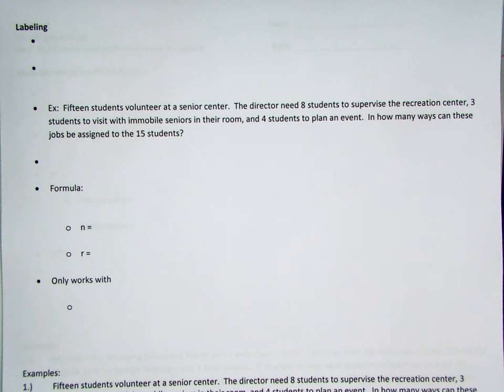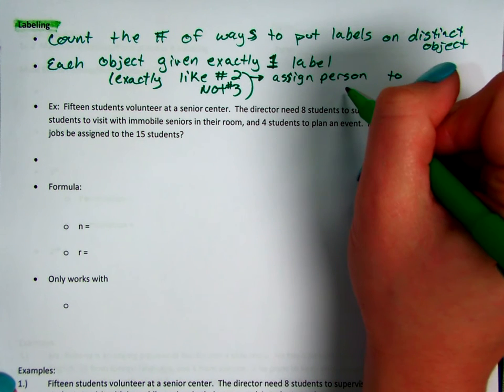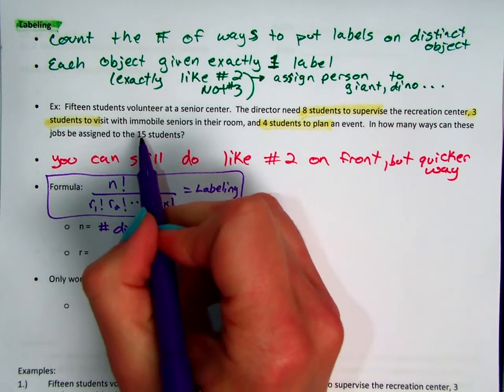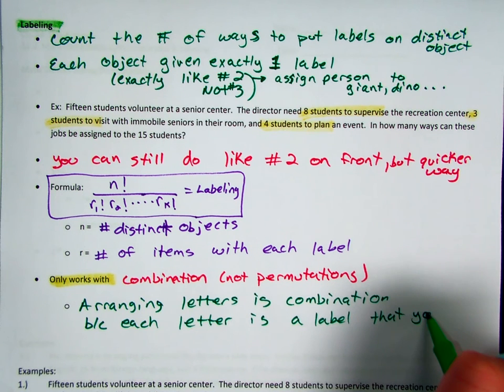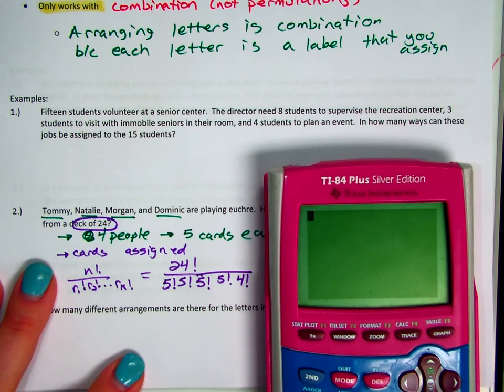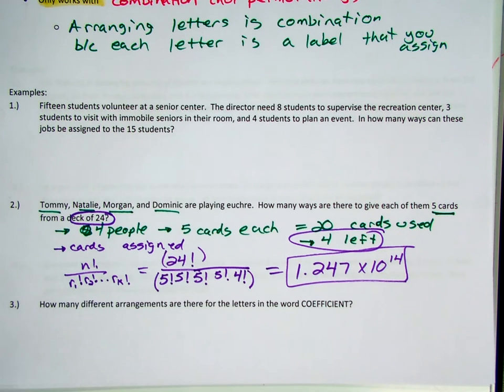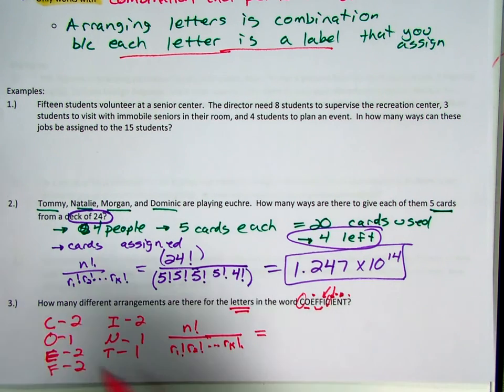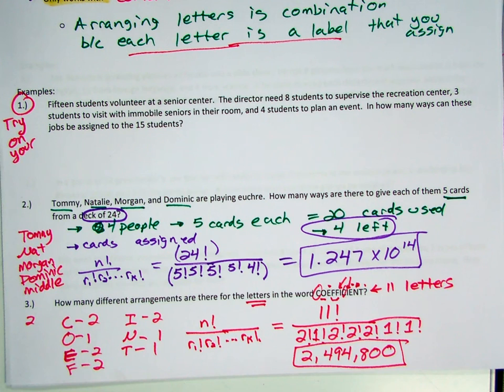14 2 part 2 video 2